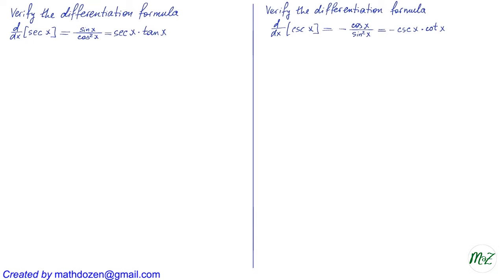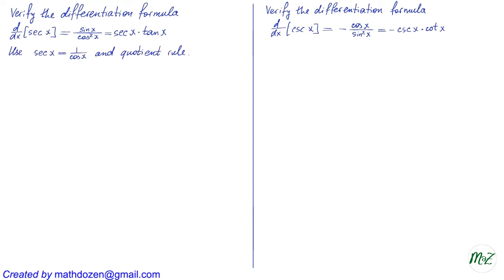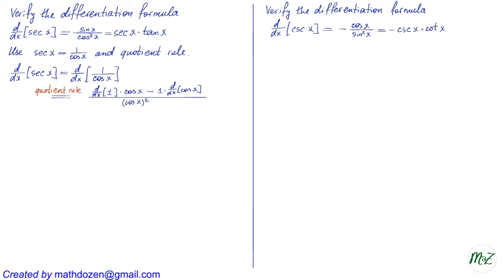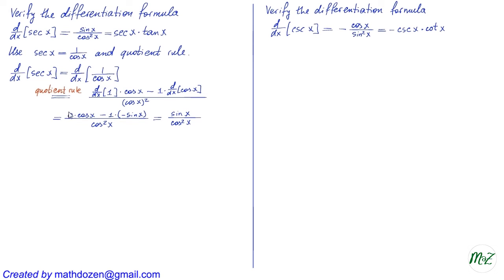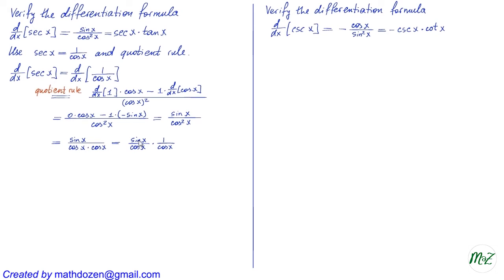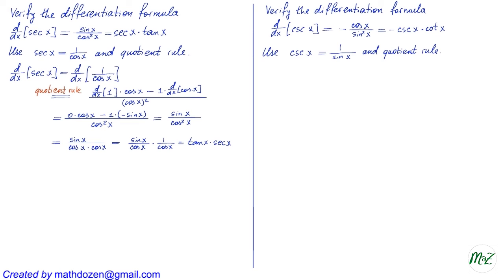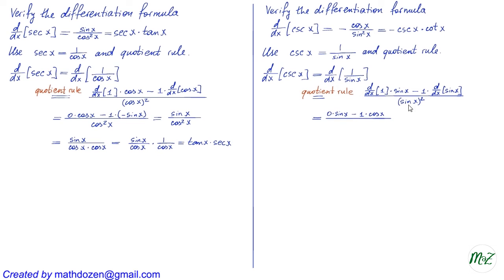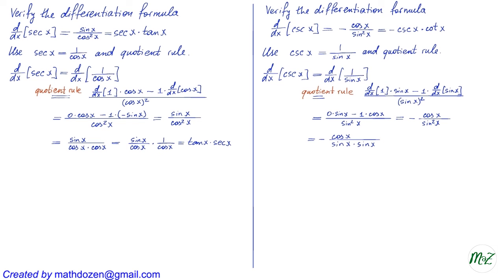Verifying Derivatives with Quotient Rule: sec x & csc x -p1 (Calculus I)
We show how to derive the formulas for derivatives of secant and cosecant. We use the quotient rule for finding those derivatives. We also show how to apply formulas for tangent and cotangent in a form of sine and cosine and other trig identities.